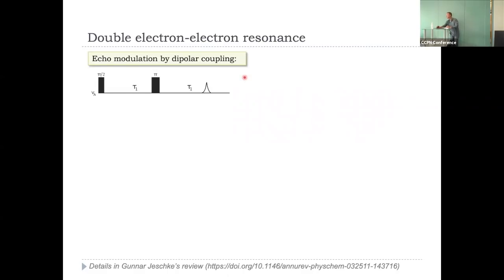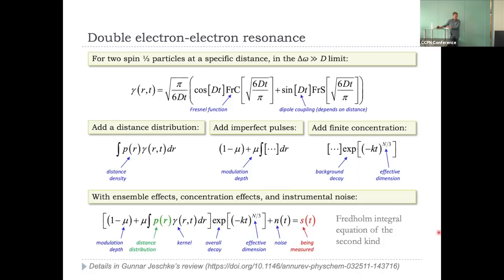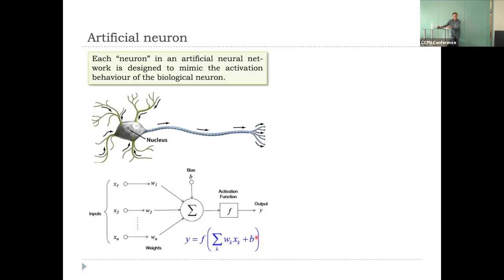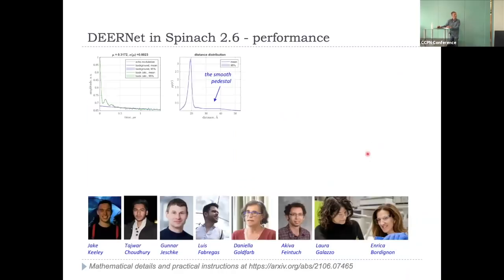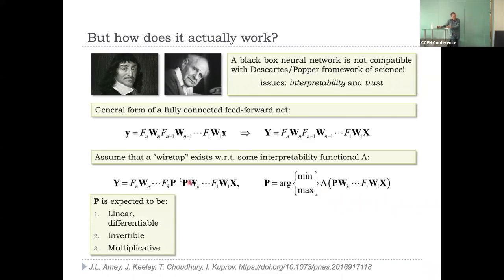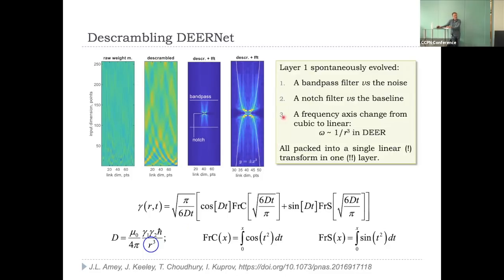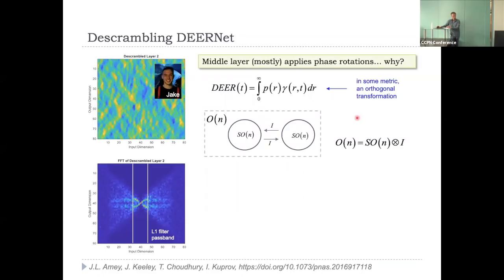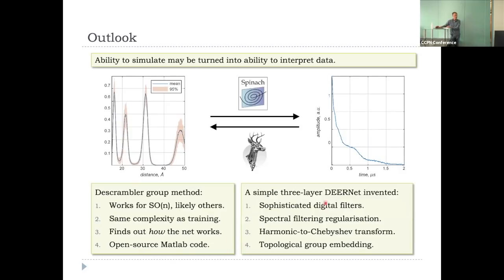CCPN Conference 2021 - Ilya Kuprov's talk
Ilya Kuprov's talk on "Deep neural networks to analyse biomolecular EPR data"

Part of the 'Computational Methods' Session on Wednesday 25 August 2021